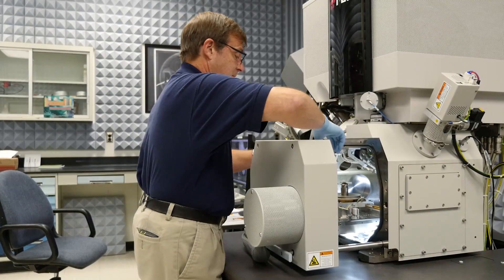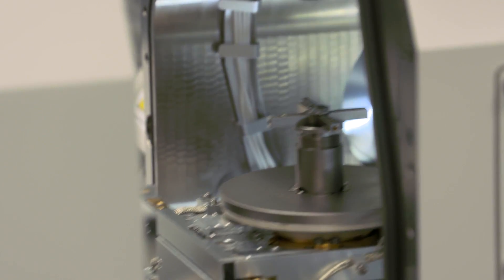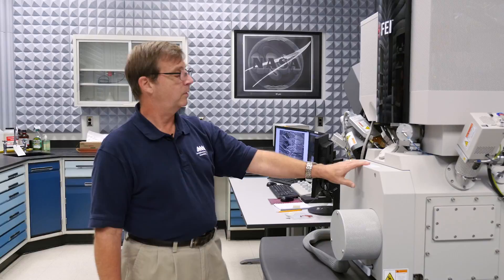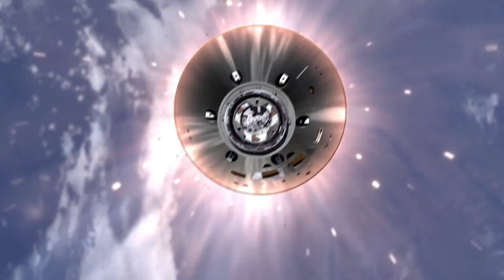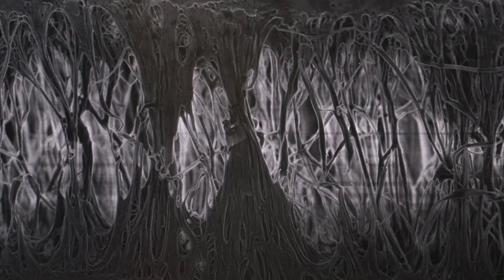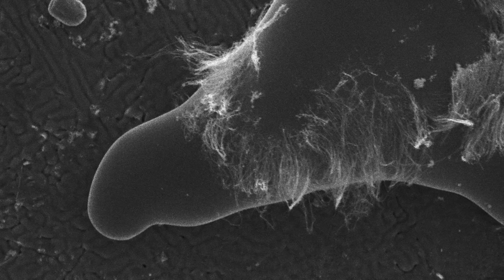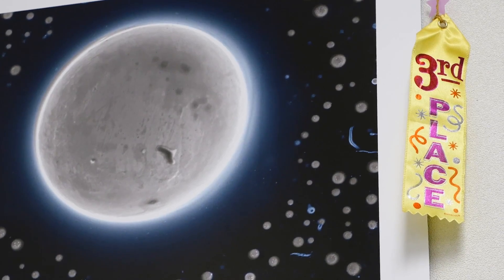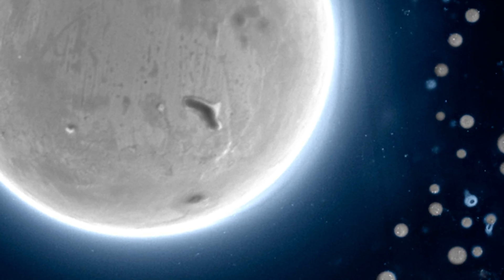Faces of Technology : Jim Baughman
Meet Jim Baughman, a research engineer at NASA's Langley Research Center.  Jim takes big pictures of small things with an electron scanning microscope to identify failure points in materials.  But Jim also sees the art in the science he does every day.  For more information about NASA's nondestructive evaluation branch,